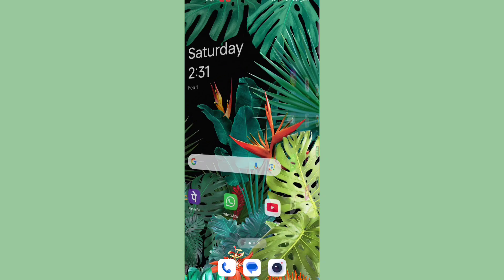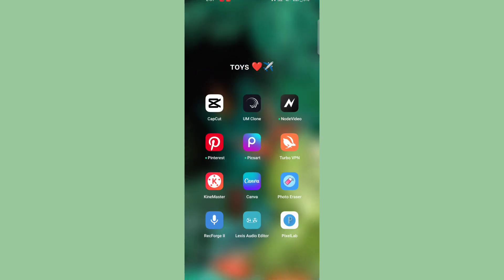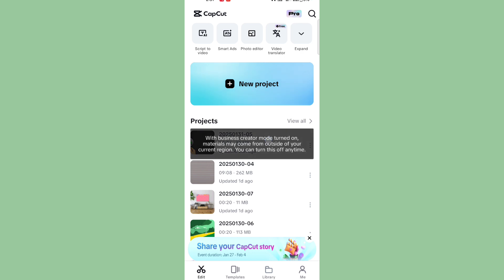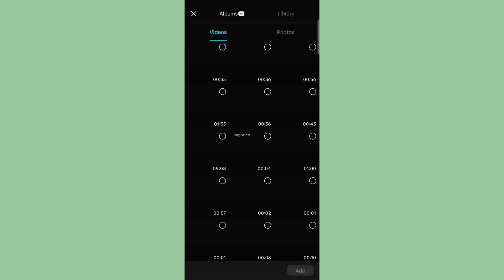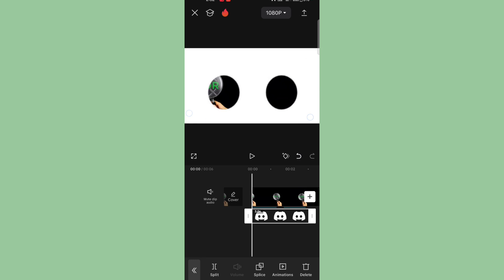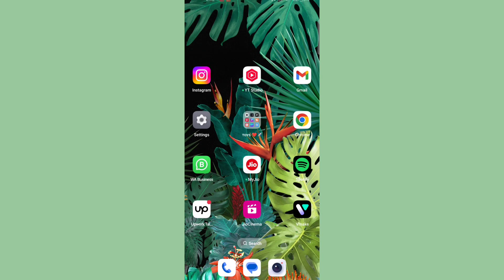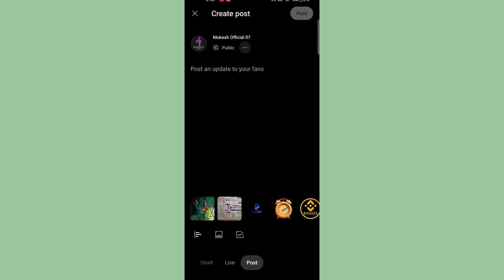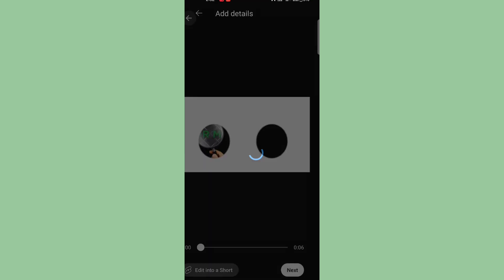How To Upload Audio On YouTube - Full Guide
SEO Description:
Learn how to upload audio on YouTube with this full guide. Follow simple steps to convert audio files into videos and share them on your channel.